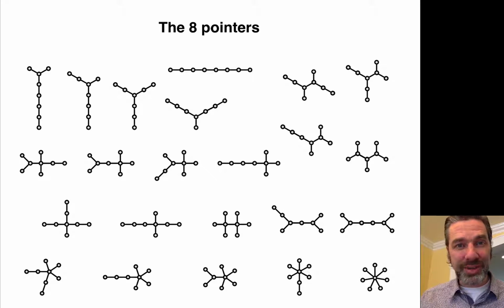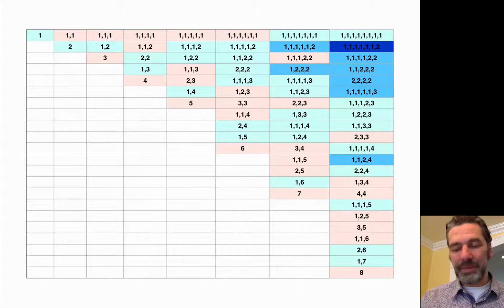Treefolk Tribes - Quarantine VI (age 11+)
Rainer Bedrich has pushed the exploration of treefolk and their tribes